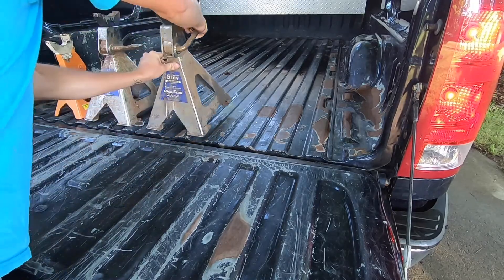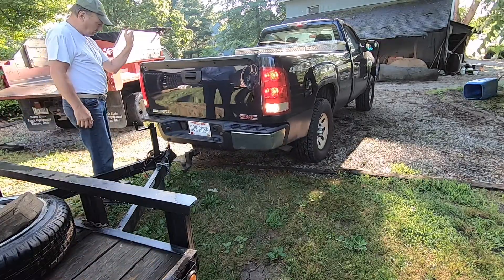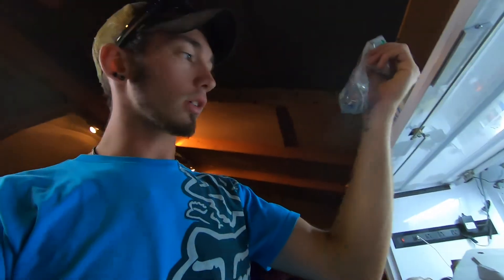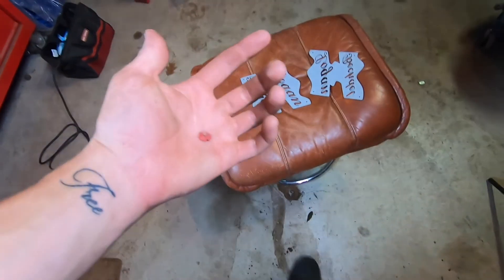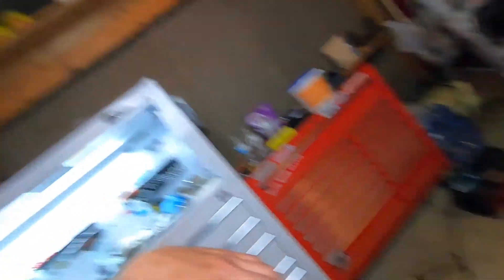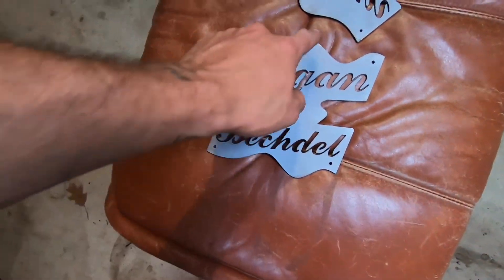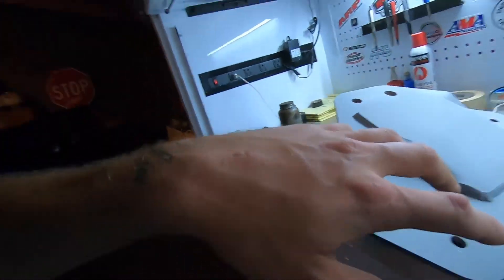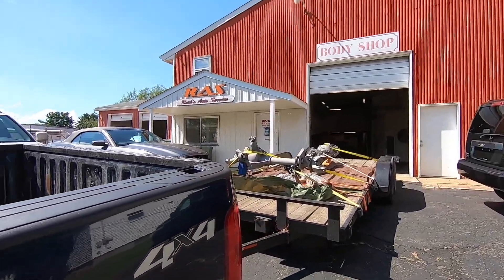GETTING MY PARTS FROM SANDBLAST AND GOING TO PAINT!!! Fummins Build pt14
Whats up guys thanks for checking out the video! Im BEYOND EXCITED to have gotten this done, a huge thanks to Tricounty Sandblasting for getting these knocked out fast and doing an awesome job!!! PAINT unveil coming soon!!!